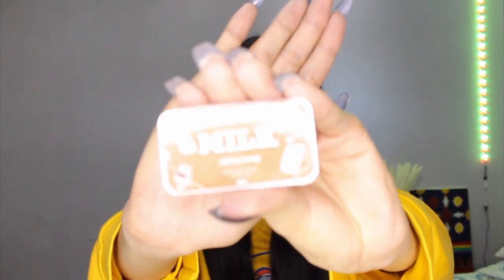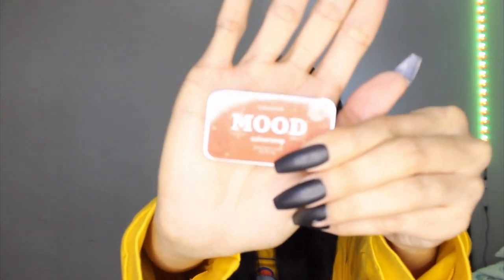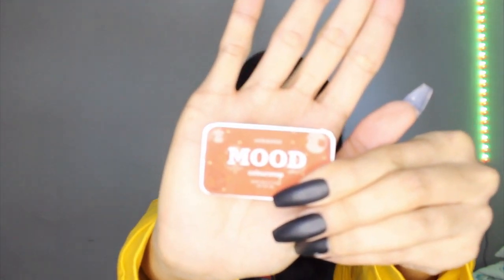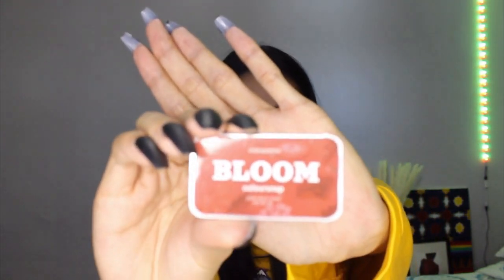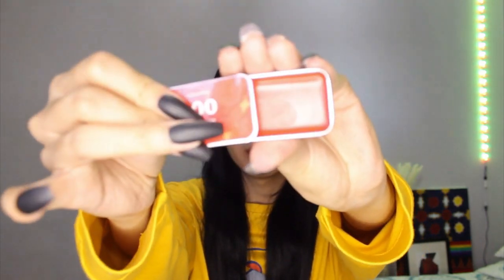Get to Know Sef Llanes | Colourette Coloursnaps Review| Win Mini Giveaway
Hi Everyone,